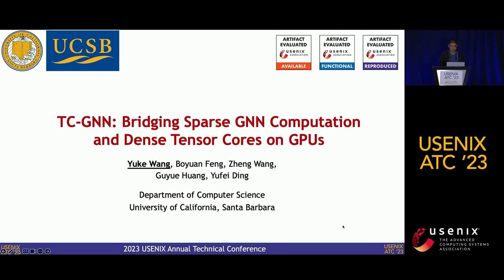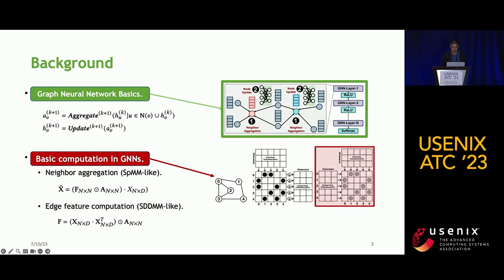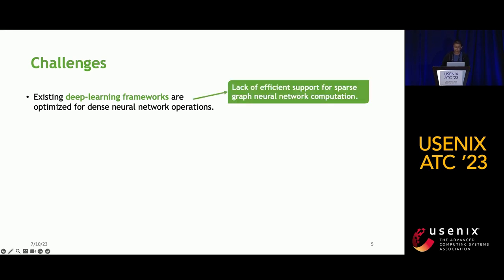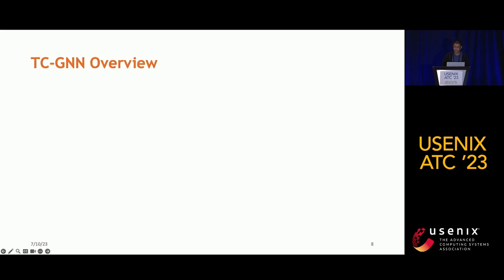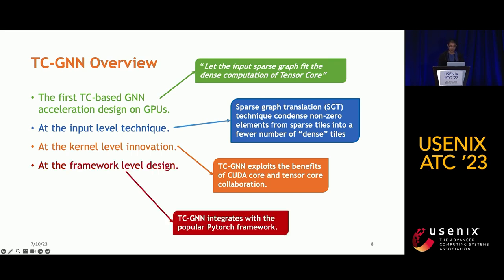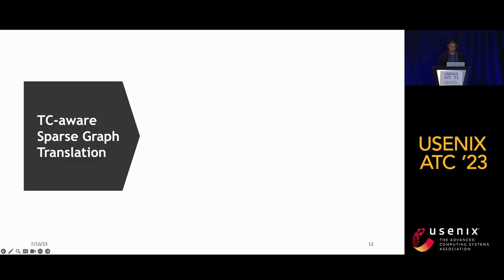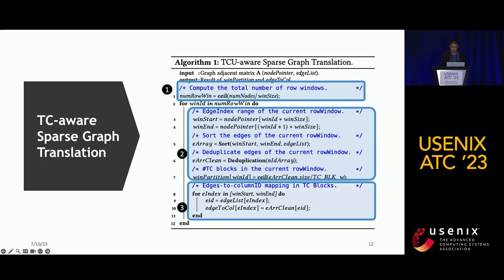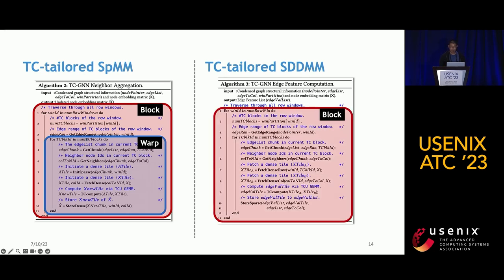USENIX ATC '23 - TC-GNN: Bridging Sparse GNN Computation and Dense Tensor Cores on GPUs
Recently, graph neural networks (GNNs), as the backbone of graph-based machine learning, demonstrate great success in various domains (e.g., e-commerce). However, the performance of GNNs is usually unsatisfactory due to the highly sparse and irregular graph-based operations. To this end, we propose TC-GNN, the first GNN acceleration framework based on GPU Tensor Core Units (TCUs). The core idea is to reconcile the "Sparse" GNN computation with the high-performance "Dense" TCUs. Specifically, we conduct an in-depth analysis of the sparse operations in mainstream GNN computing frameworks. We introduce a novel sparse graph translation technique to facilitate TCU processing of the sparse GNN workload. We implement an effective CUDA core and TCU collaboration design to fully utilize GPU resources. We integrate MGG with the PyTorch framework for high programmability. Rigorous experiments show an average of 1.70× speedup over the state-of-the-art DGL framework across various models and datasets.